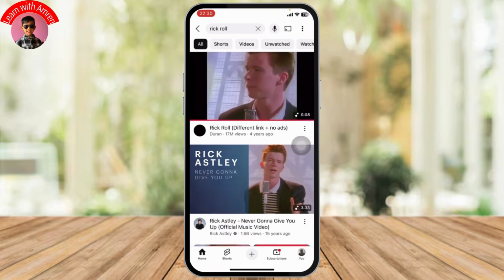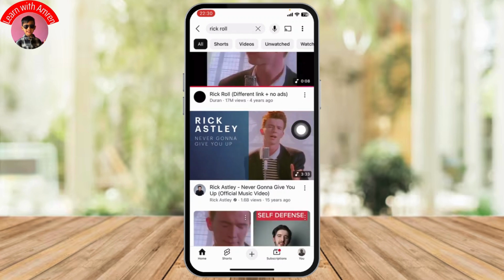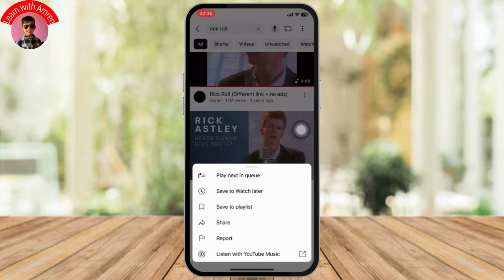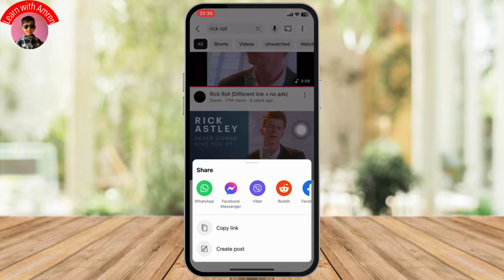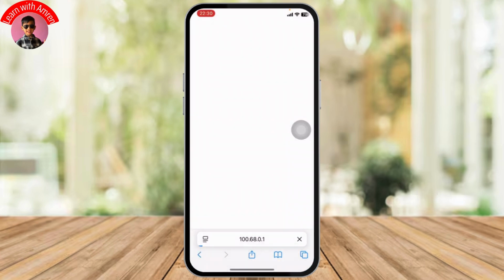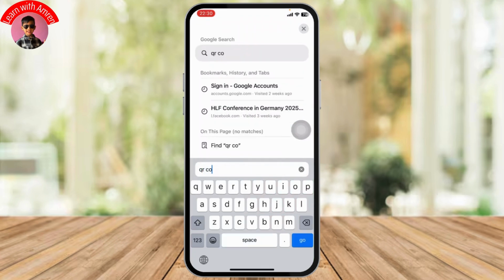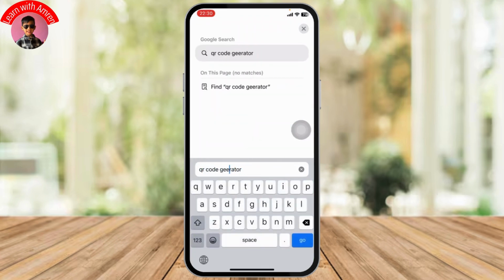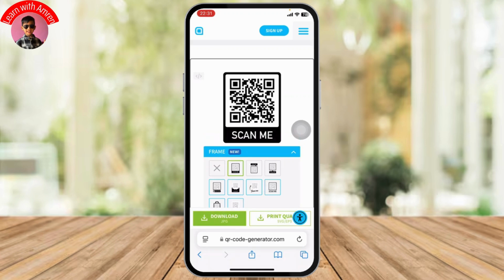How to Open a YouTube Video Using QR Code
How to Open a YouTube Video Using QR Code (2025)!
Curious about how to open a YouTube video using a QR code? This video will walk you through the simple process of scanning QR codes to directly access YouTube videos. Whether you’re asking, "How do I scan a QR code to open a YouTube video?" or need help with QR code scanning, this tutorial has you covered. Learn how to use your smartphone or tablet to quickly open YouTube videos with just a scan. Watch now and start using QR codes for YouTube today!

Timestamps:

00:00 How to Open a YouTube Video Using QR Code
00:10 How Do I Scan a QR Code to Open a YouTube Video?